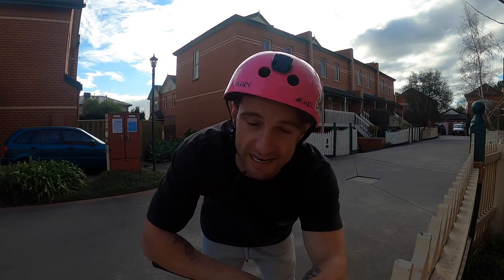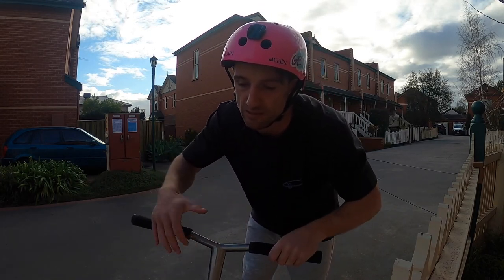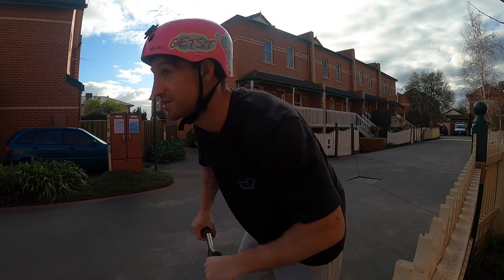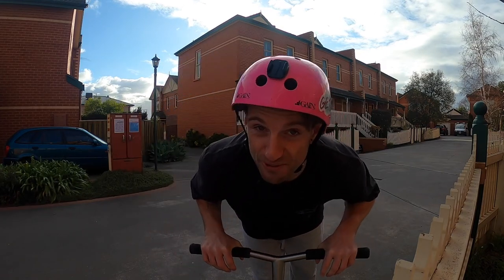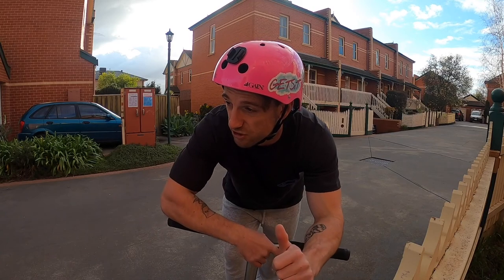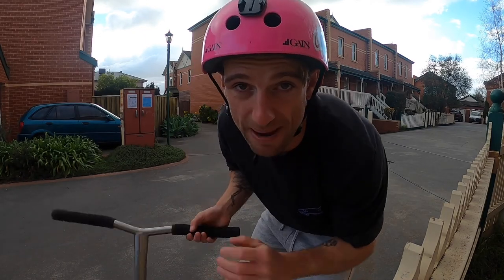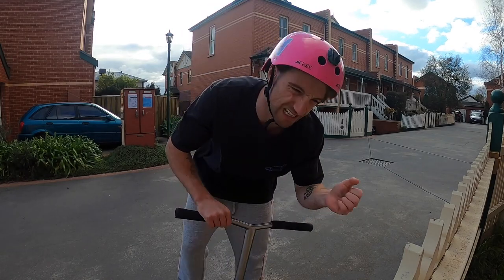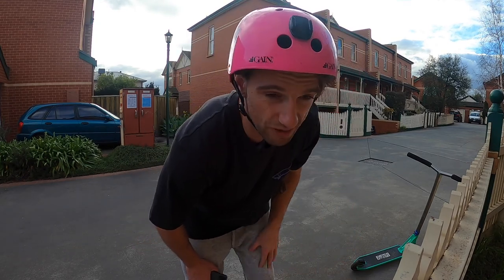I HURT MY THUMB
in todays video i had a flat ground scooter trick session, i learned brakeless manuals and almost got bar whip flat, ended up hurting my thumb though